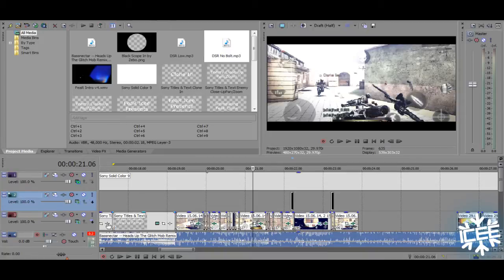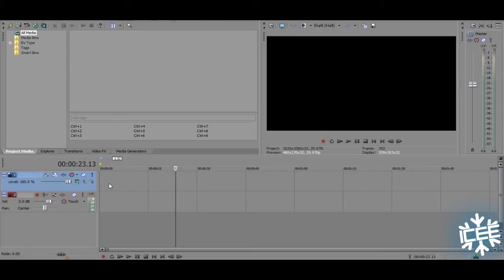How To Precomp In Vegas [TUT]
Can I have 20 likes for this tutorial and being active? Hope this helps some of you if you didn't know, leave a comment on what you want to see a tut on next or if you need help.